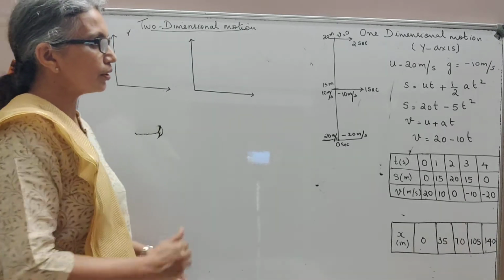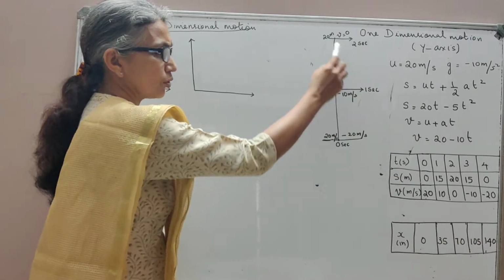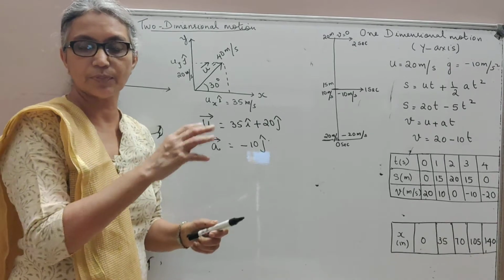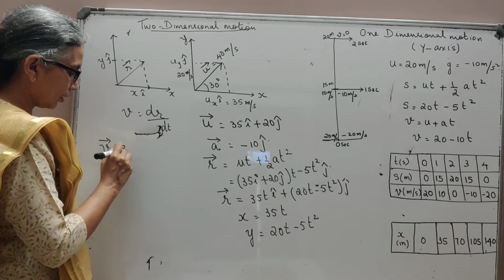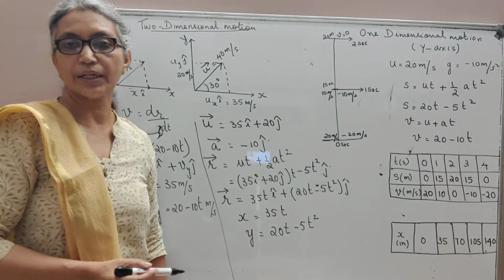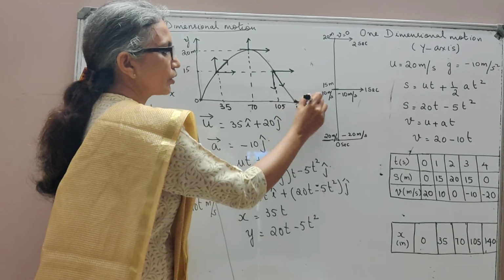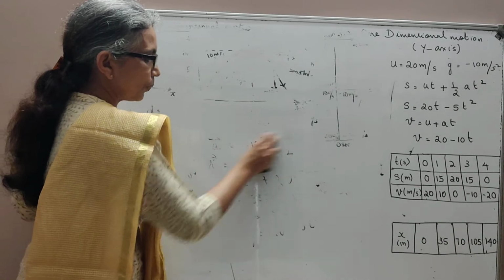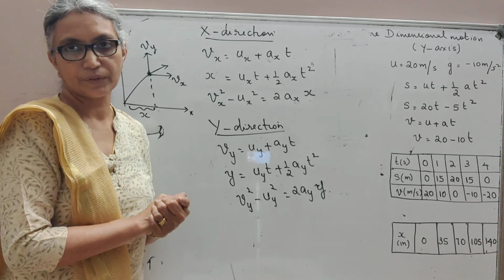Physics Class 11 | Motion in a plane - part 3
Chapter 4 Motion in a plane - part 3
To show that 2 dimensional motion is 2 independent 1 dimensional motion happening simultaneously